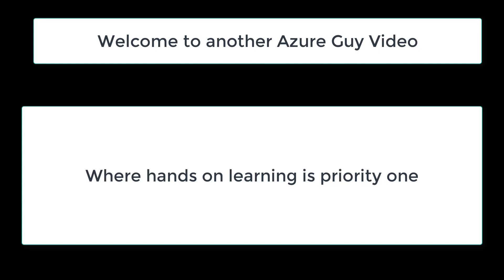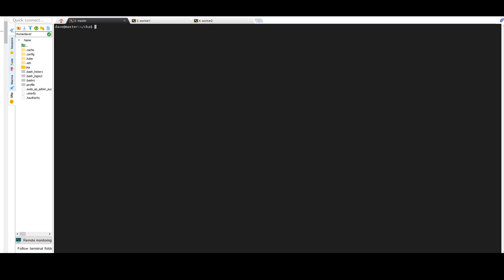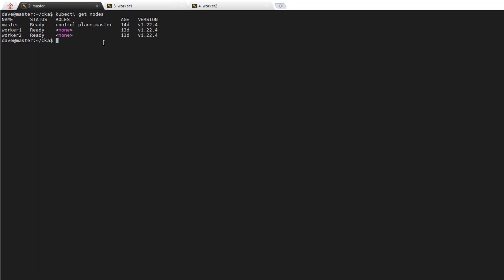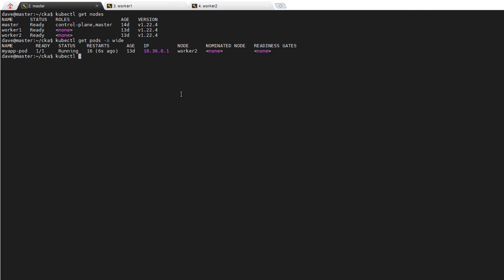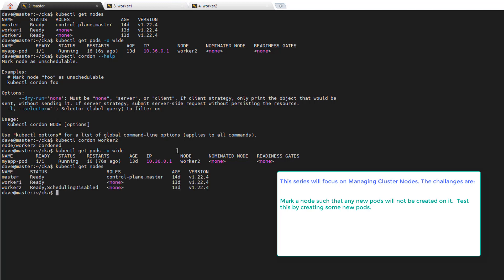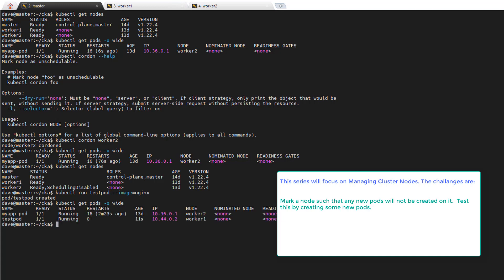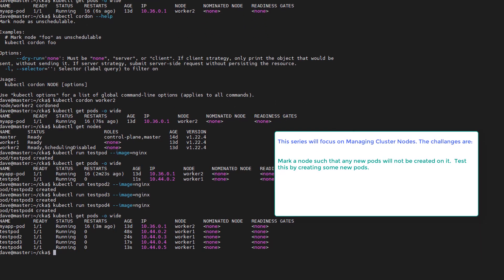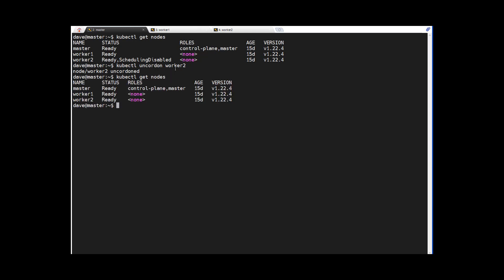Lab 1 Manage Nodes part 1 - drain a node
In Part 1 you will learn how to drain a node